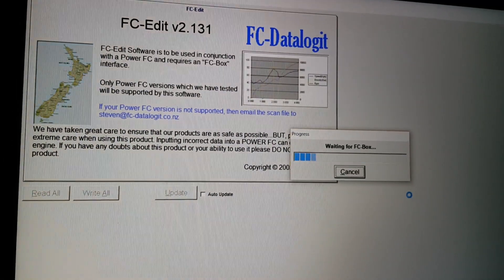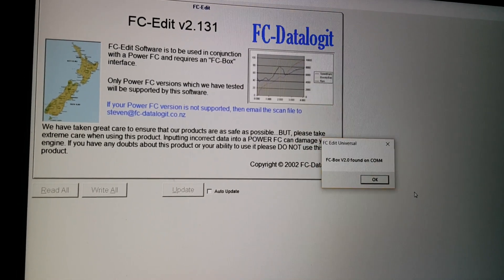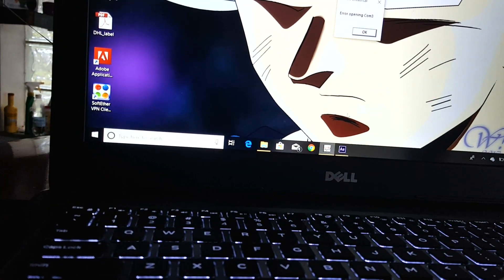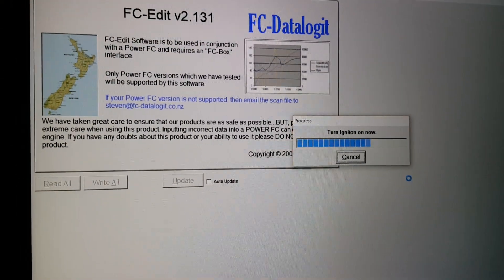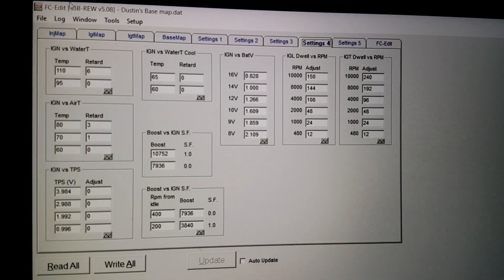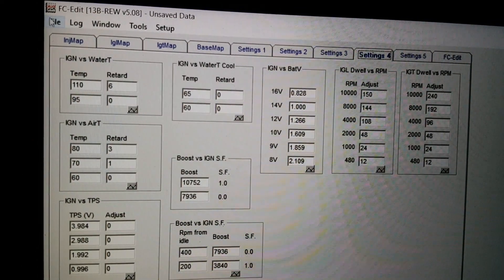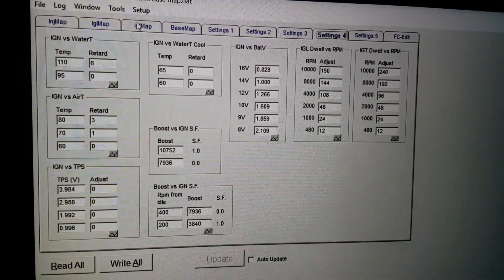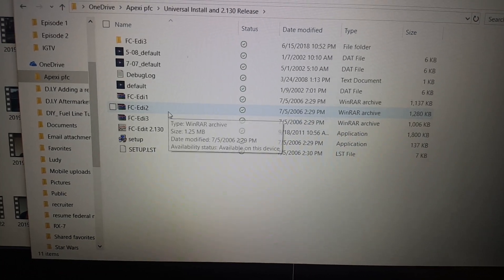How to pull a basemap from the Apexi Power FC - RX7 FD R2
Helping my buddy Dustin to pull the basemap from his FD. This is an easy tutorial of how to save your car's baseman utilizing an Apexi Power FC and the software FC Edit v 2.130. I also explain a little bit of things that you can do to the map and how to upload the changes. Enjoy!

RX-7 Club links
Identify PFC versions by CEWRX71 (Chuck):

Racetrack video clip:
13B Quiles Turbo

I'm not responsible of any damage done to your car. Don't mess with the software if you don't know what are you doing. Contact your favorite tuner.